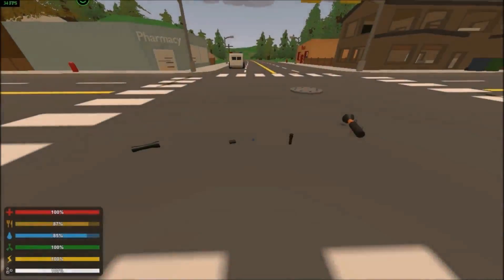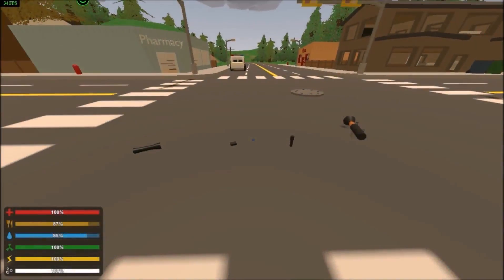Unturned how to make a telescope tutorial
This video just shows how i make a telescope in unturned but yeah i hope you like this or something cause its a cool thing